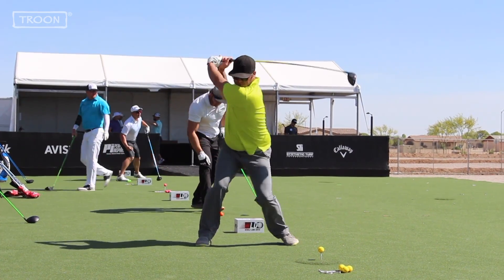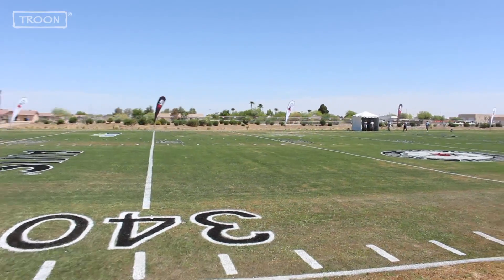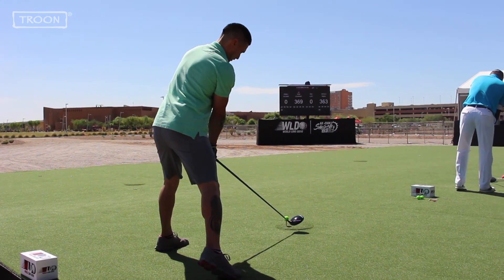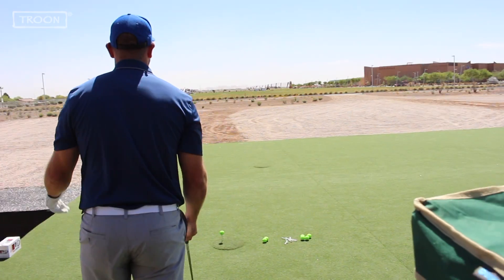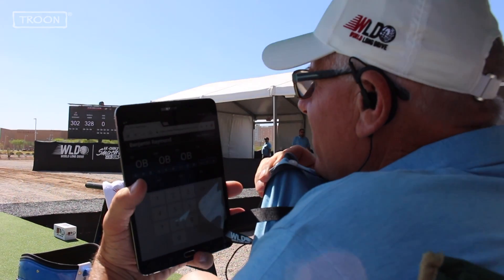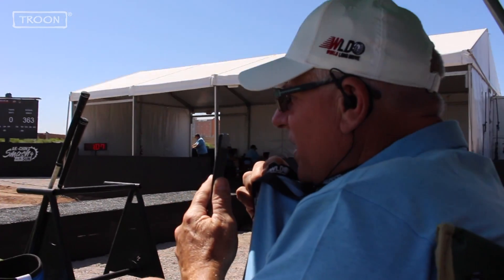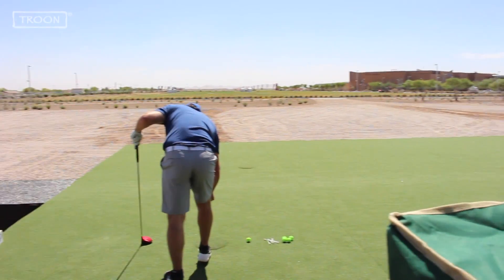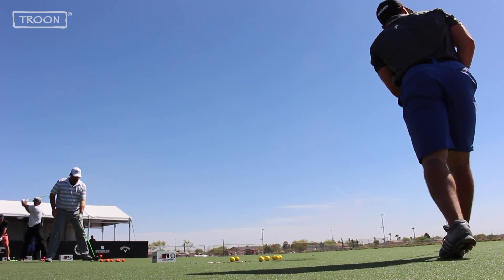Behind the scenes at the World Long Drive in Maricopa